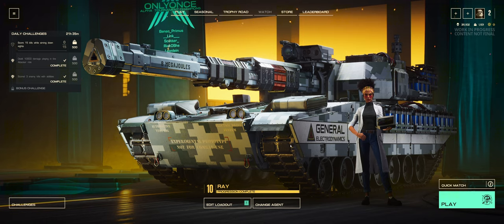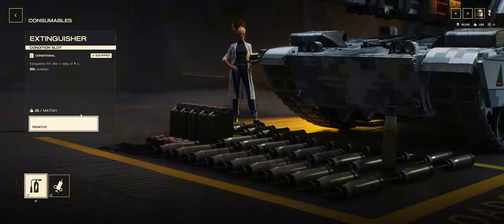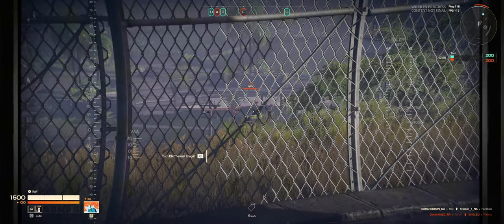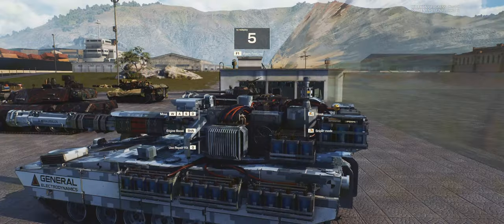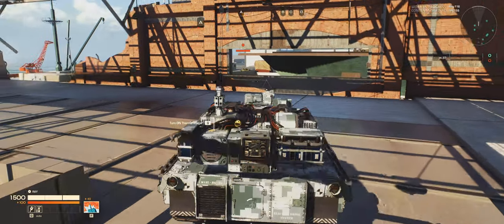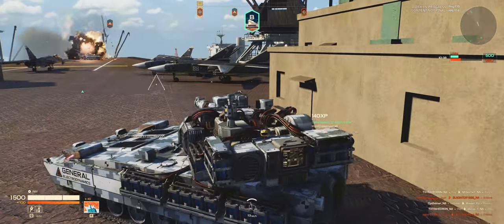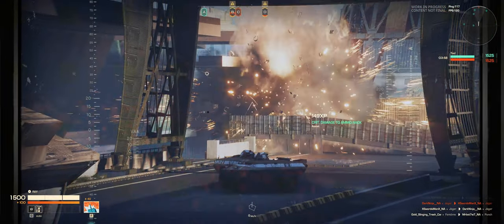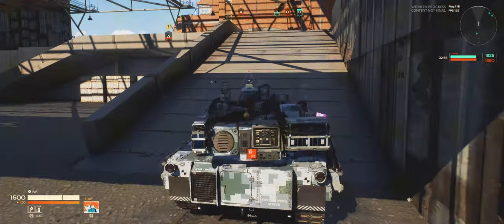Project Cold War - Ray Guide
Hey Guys, in this video we will be taking a look into Wargaming's new game; Project Cold War which was in closed Alpha.

I'll be taking specific focus on the Agent Ray. I'll run through the abilities and build for the Agent and share some thoughts. Following that up with some gameplay and looking into some tactics and my general thoughts about this Agent. Enjoy!